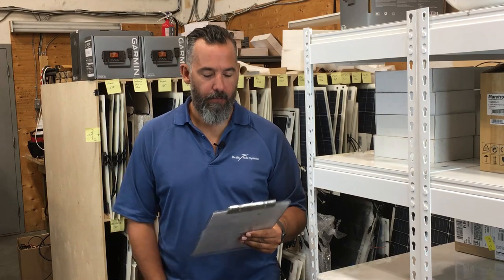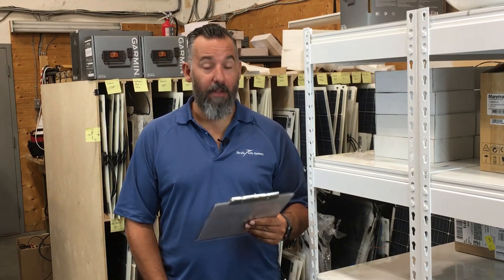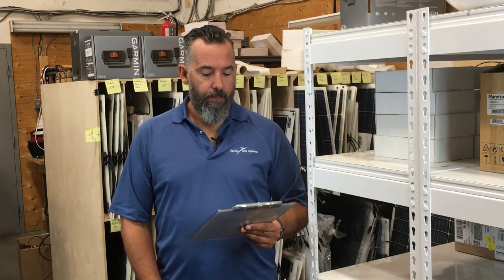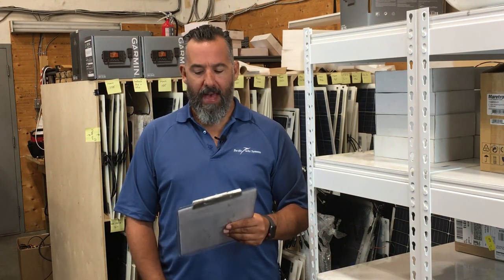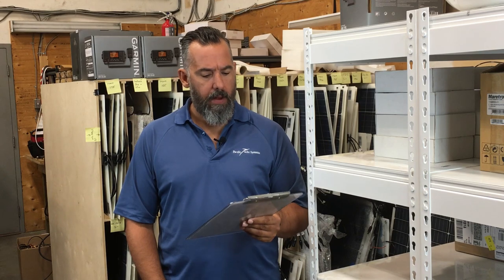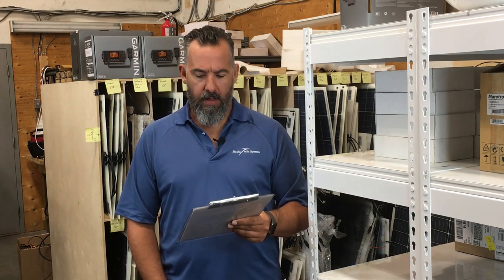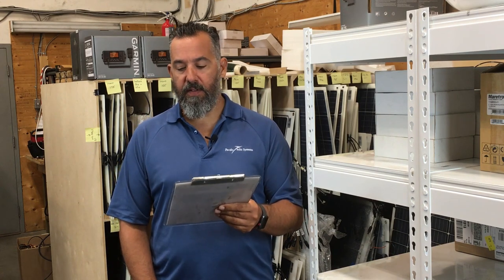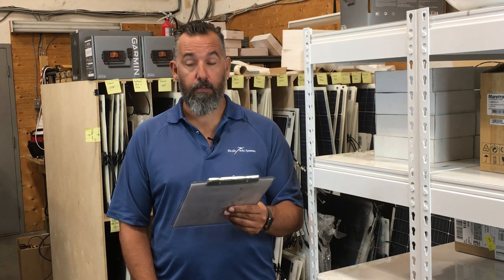Ask PYS - Should I Fuse the Alternator?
"I am rewiring my sailboat and want to tell you that I have learned a tremendous amount of information from your videos and articles", says Brad.  "In one video you said that we should fuse the alternator at the battery.  If the fuse blows, won't that toast the alternator?  I am installing a BlueSeas circuit battery switch and an ACR.  The alternator is a new 55A with an internal regulator."